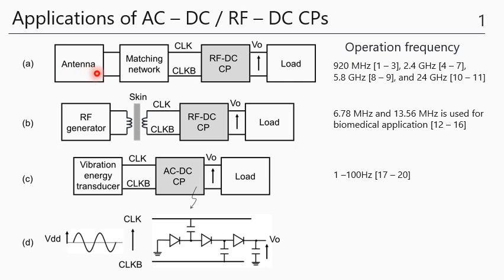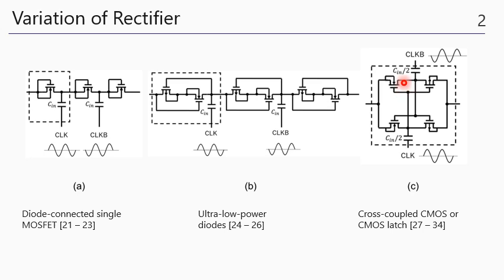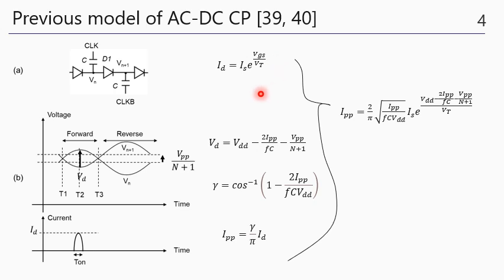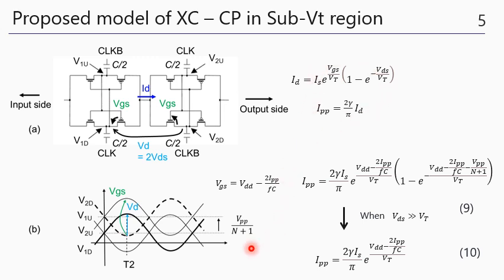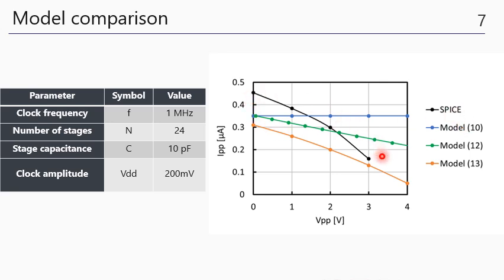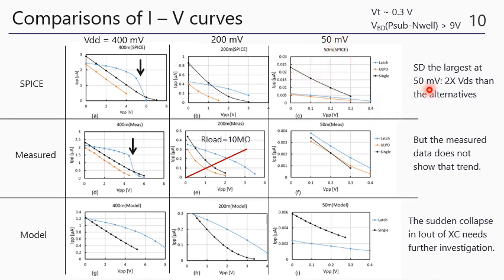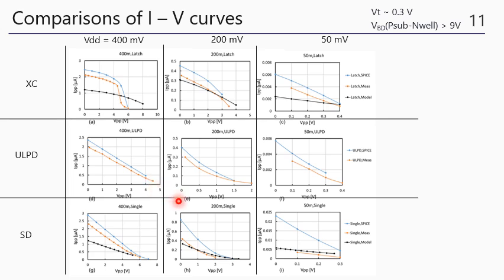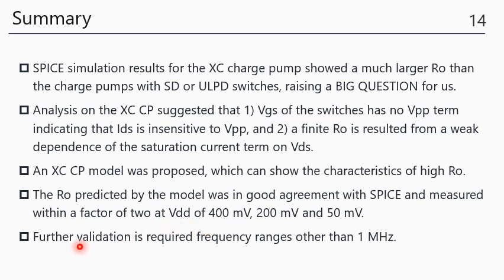Tutorial: Modeling of the latched AC-DC charge pump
I would like you to develop this idea on your own for the future of society.